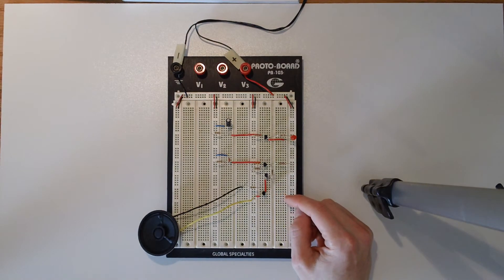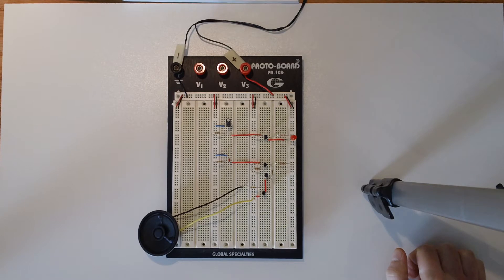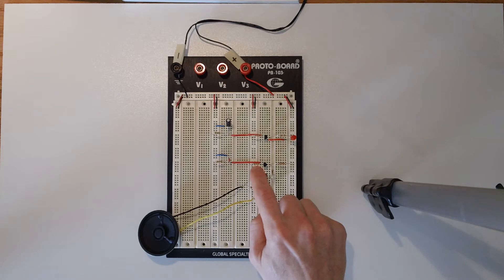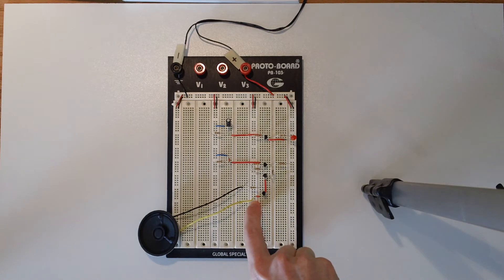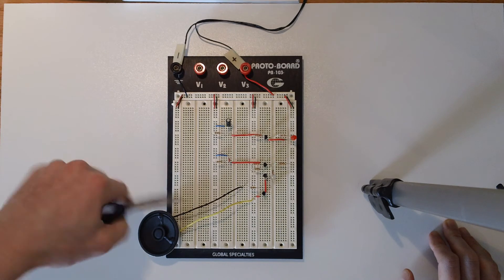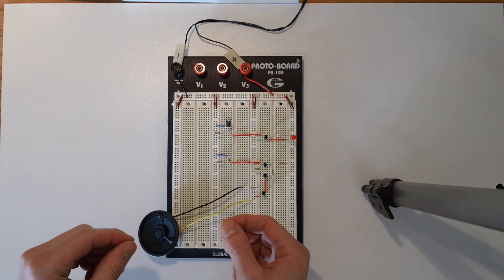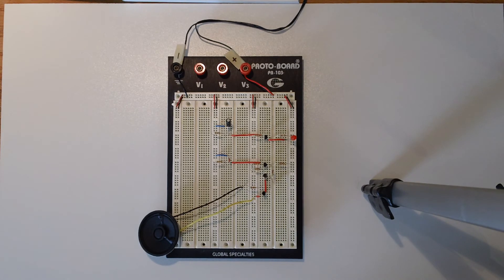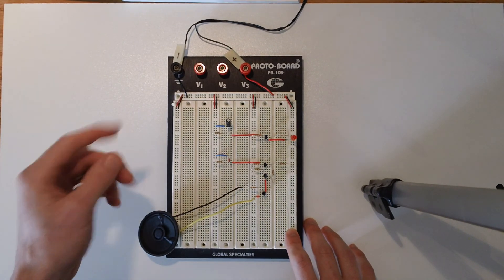Make: Electronics - Experiment 11 (Part 3)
This experiment focuses on amplifying our audible signal of our oscillator so that it can more easily be heard.